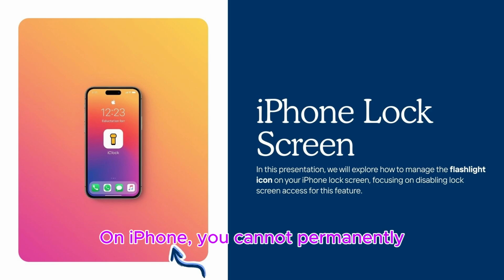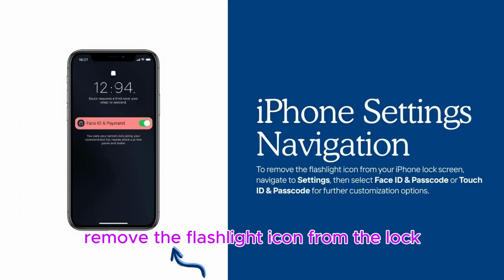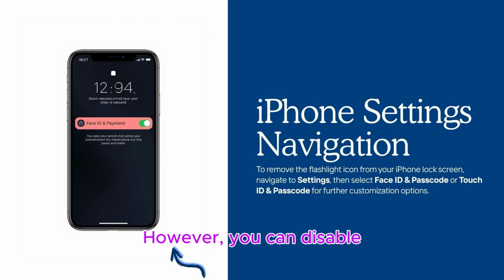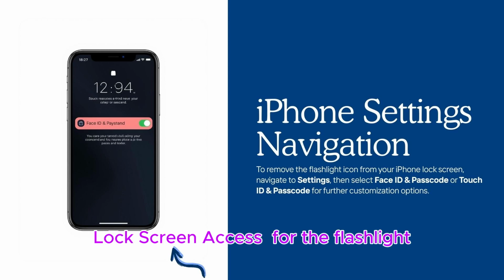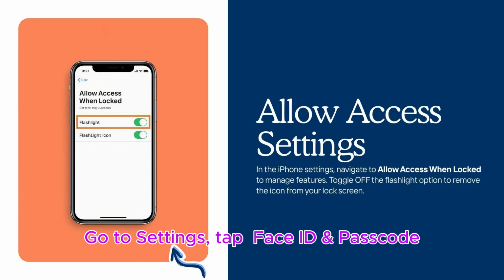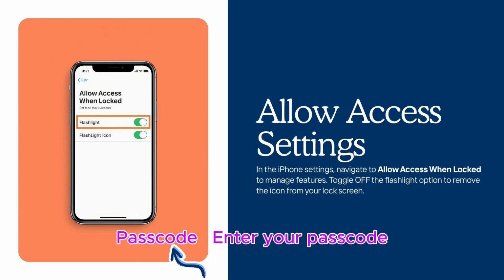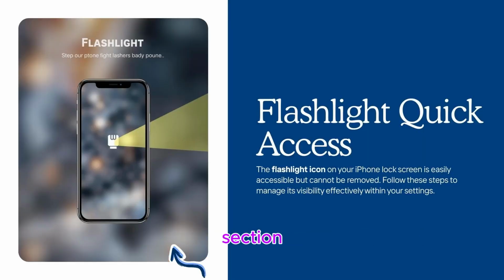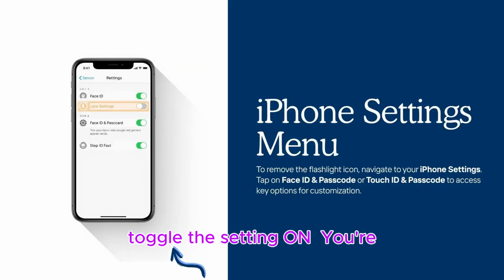How to Remove Flashlight Icon From Lock Screen?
Learn how to remove flashlight icon from lock screen with this simple step-by-step tutorial. If you want to remove flashlight icon from lock screen on your iPhone or Android device, this guide shows you exactly how to remove flashlight icon from lock screen by accessing display settings, control center customization, or lock screen shortcuts depending on your device model. We cover the complete process to remove flashlight icon from lock screen, including navigating to Settings, selecting Control Center or Lock Screen preferences, toggling off the flashlight access, and confirming changes so the icon no longer appears. This quick and practical guide ensures you can easily remove flashlight icon from lock screen for a cleaner interface or to prevent accidental taps.